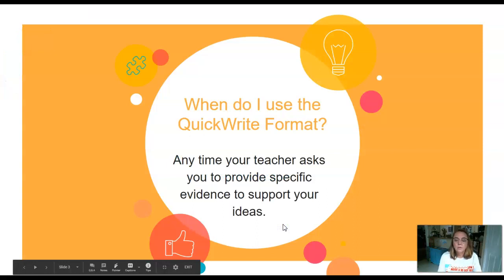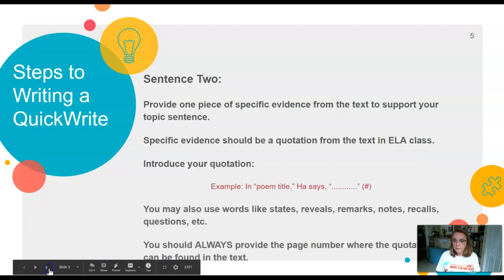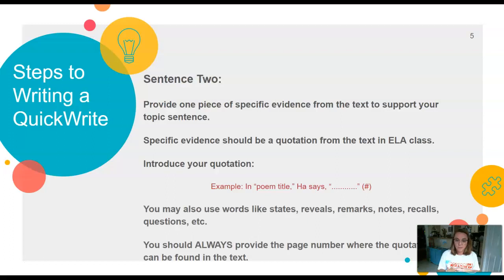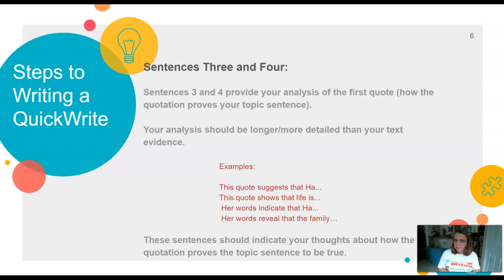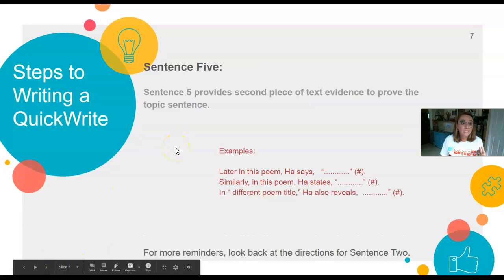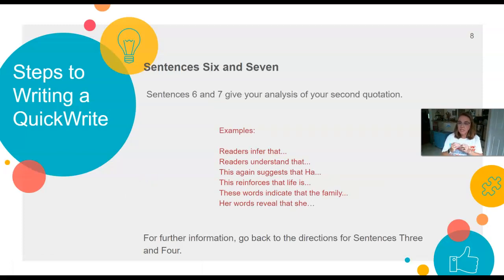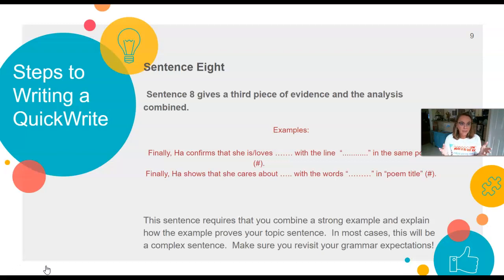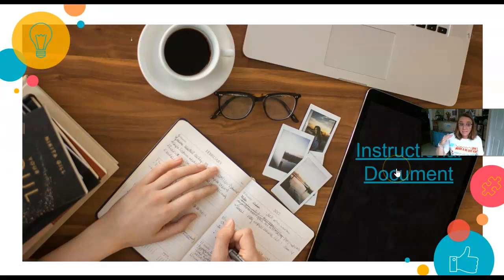Quick Write Format